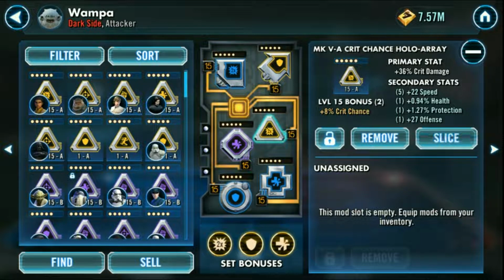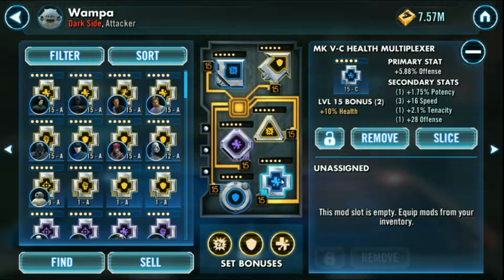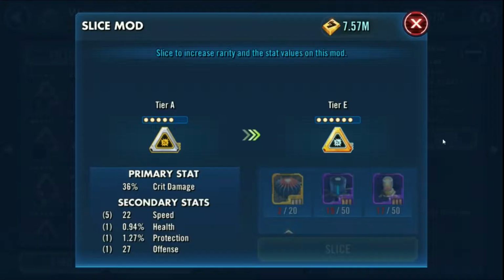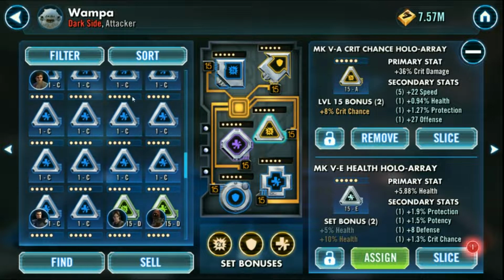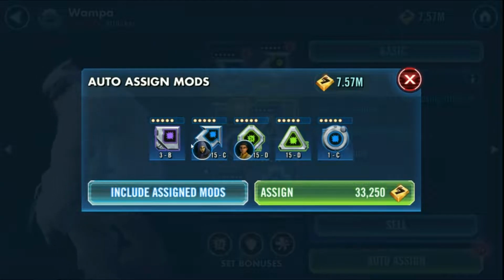SWGOH: Mod Slicing Explained Simply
I understand it! I'm happy, it's good.

edit: You can buy gold salvage from the guild token store
I have a Discord channel. if I have the characters and you want to see a video, make a request. I'm very happy to test combinations.

Star Wars Galaxy of Heroes